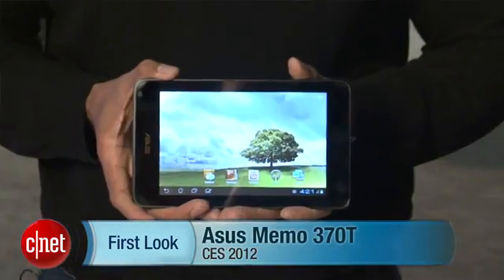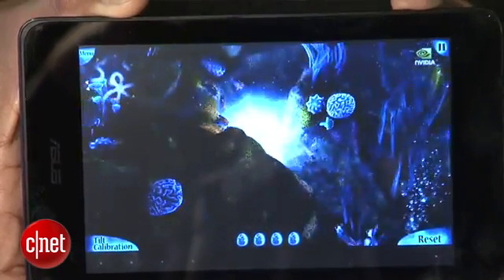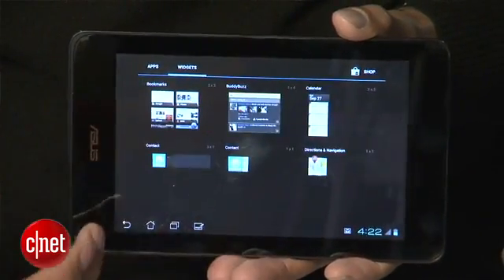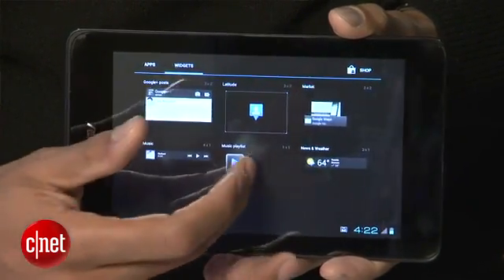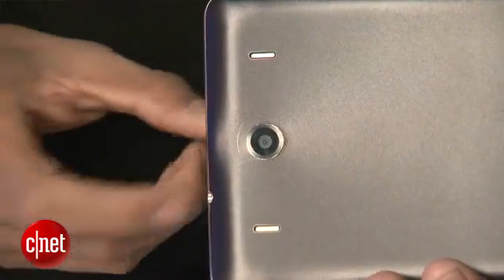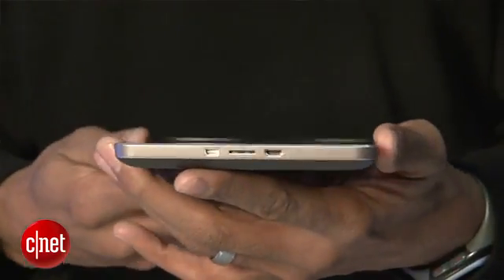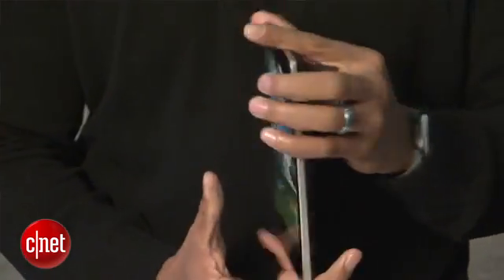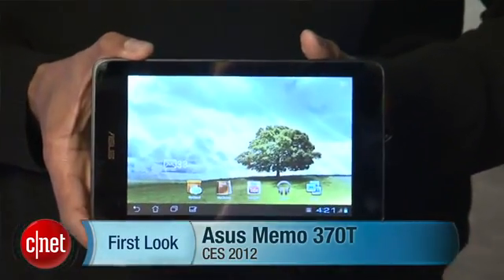The Tegra 3 packed Asus Memo 370T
Asus's Memo 370T tablet is one of the first tablets to pack Nvidia's Tegra 3 processor. Eric Franklin runs down the specs.